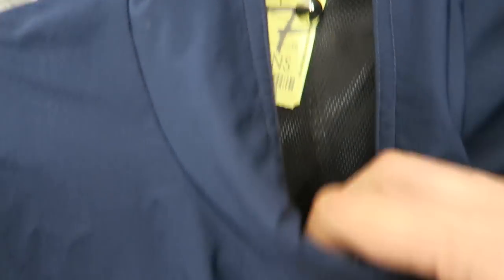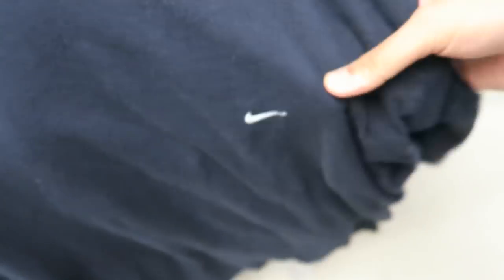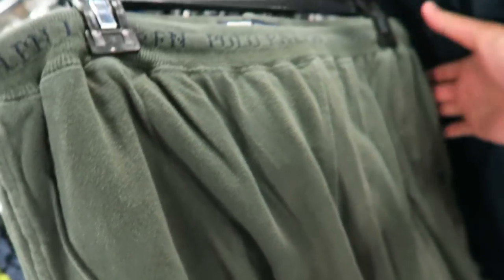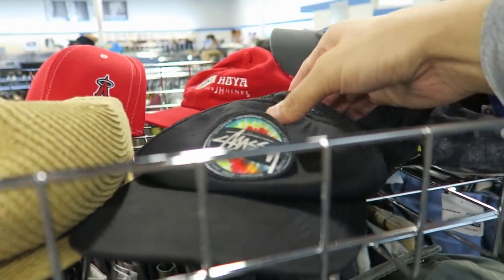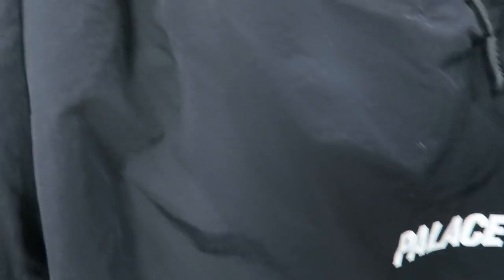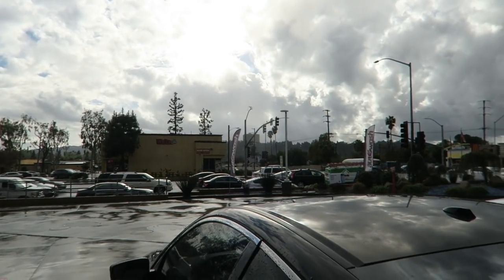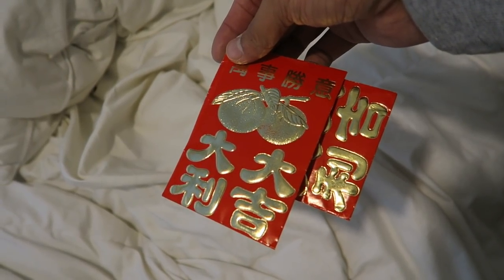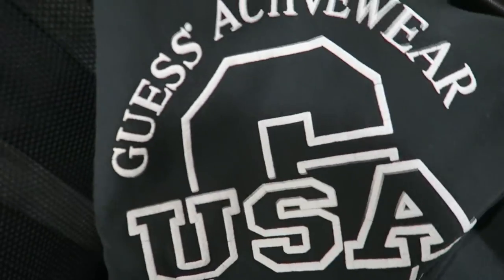Trip To The Thrift #101 $700 Gucci Ace's Sneakers!!/$120 PALACE Shorts!!/GUESS!!